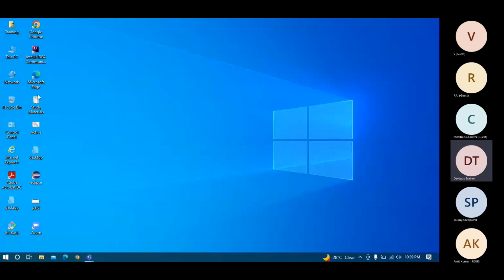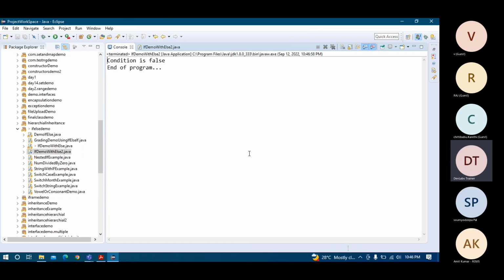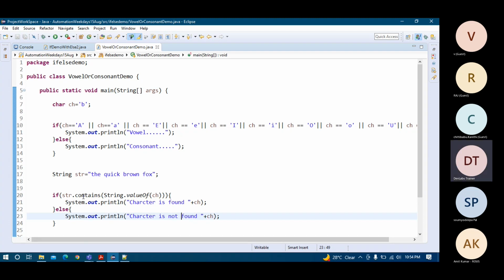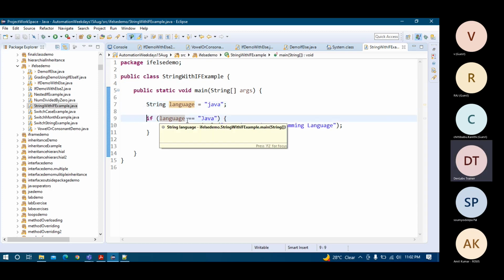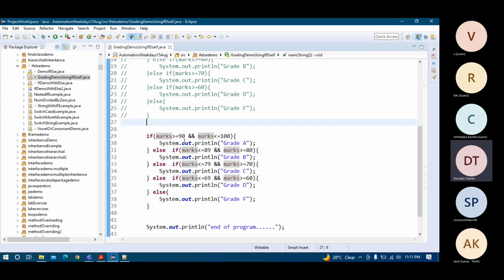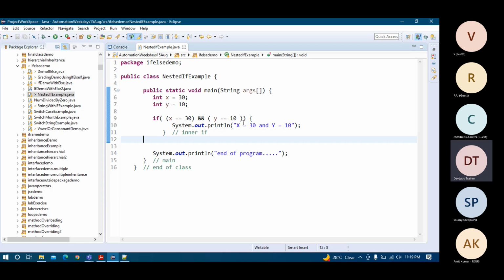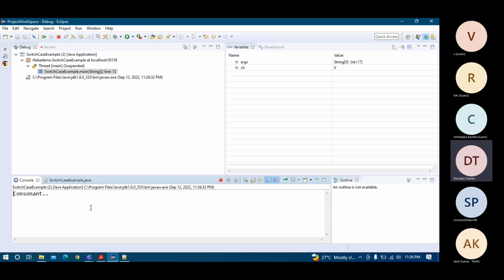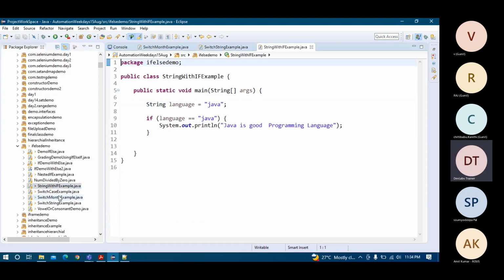SDET Automation QA Training Day16